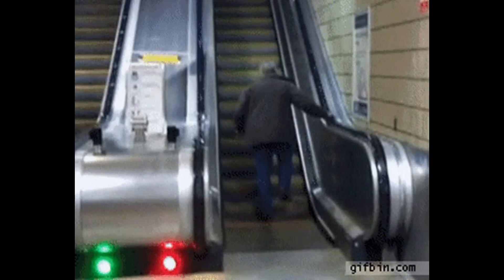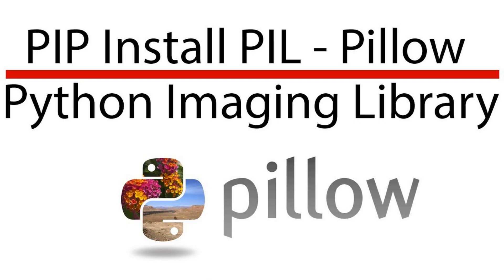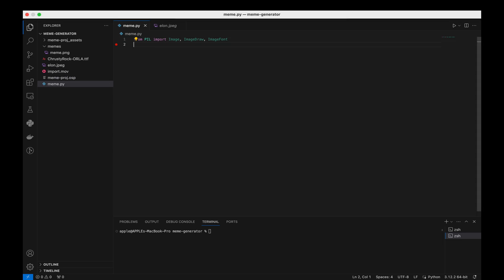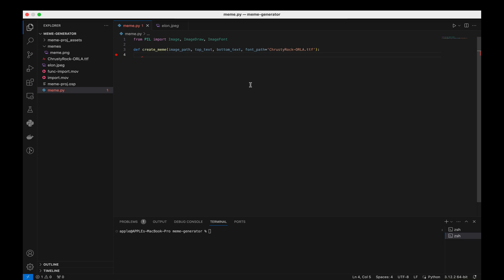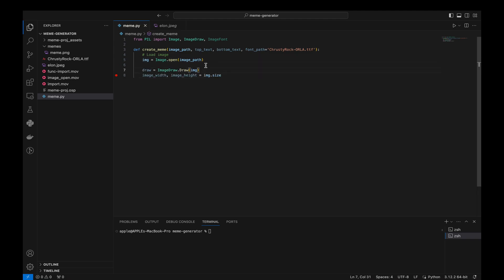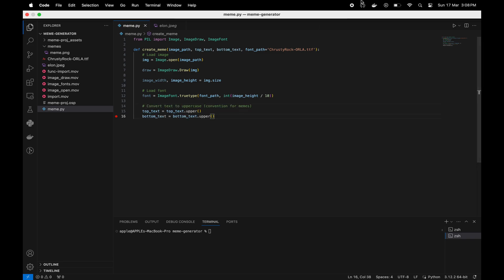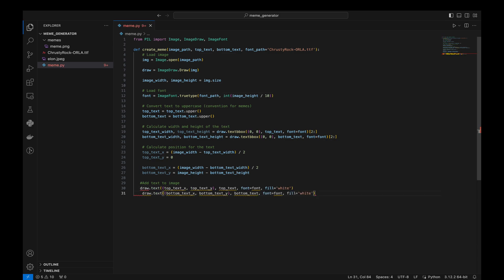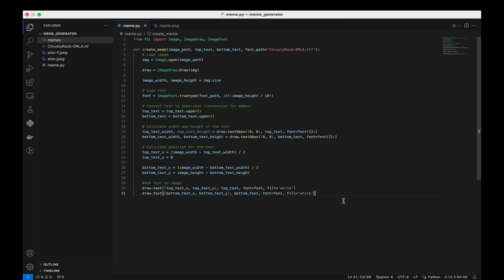How To Build A Meme Generator with Python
Learn to build your own meme generator using Python! This tutorial will guide you through the process of creating a fun and interactive application that allows users to create custom memes. By integrating image manipulation libraries and a user-friendly interface, you’ll be able to select images, add text, and share your hilarious creations with the world